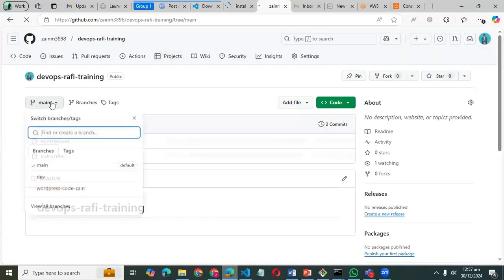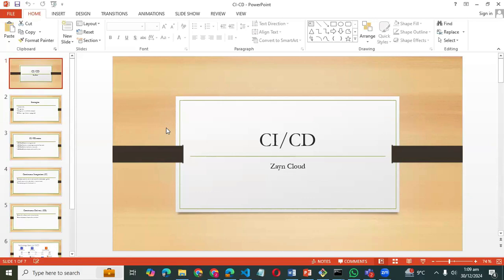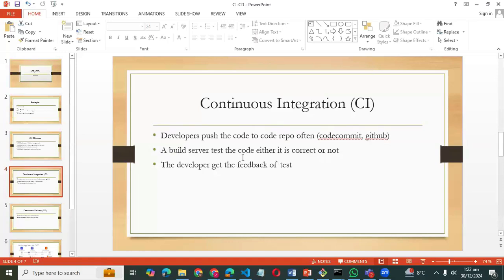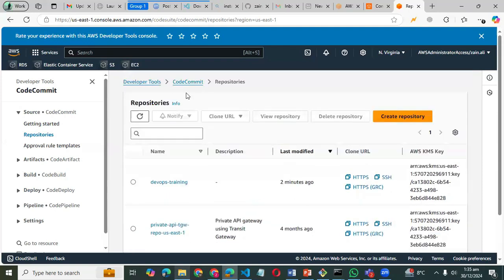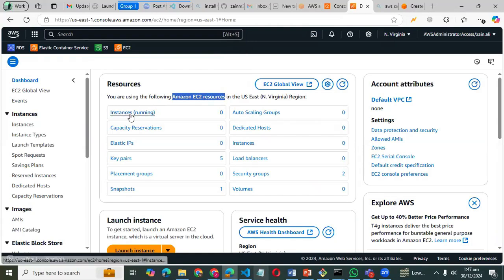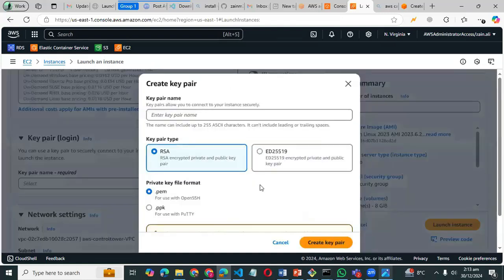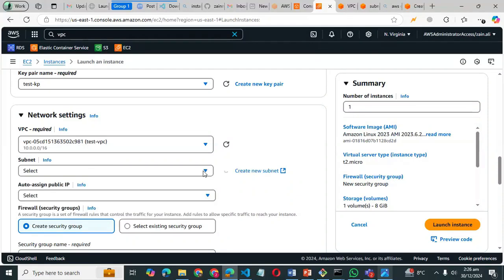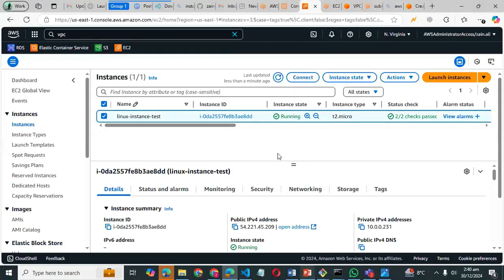AWS EC2 Essentials: Launching and Managing Your First Virtual Server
This video provides a practical, hands-on introduction to Amazon EC2 (Elastic Compute Cloud), the foundation of cloud computing on AWS.

Perfect for beginners, this tutorial guides you through the process of launching and managing your first virtual server.

We'll cover everything from choosing the right Amazon Machine Image (AMI) and instance type to configuring security groups and connecting to your instance.

Learn how to navigate the AWS Management Console, understand key concepts like regions and availability zones, and gain the essential skills to deploy and manage your applications in the cloud.

Whether you're a developer, system administrator, or just exploring cloud computing, this video will equip you with the knowledge to get started with EC2.

We'll focus on practical examples and clear explanations, making it easy to understand even if you have no prior AWS experience.

By the end of this tutorial, you'll have a working EC2 instance and the confidence to explore the world of cloud computing.